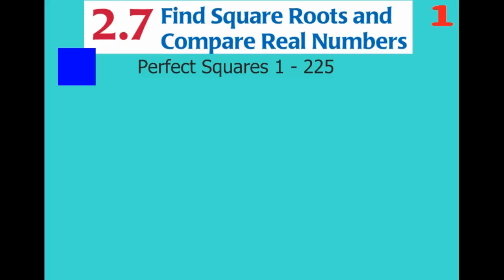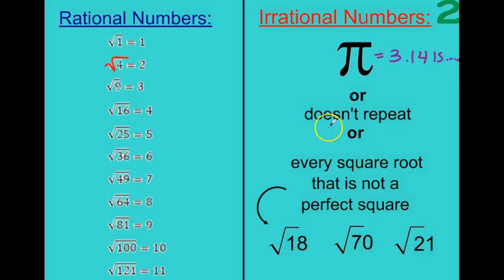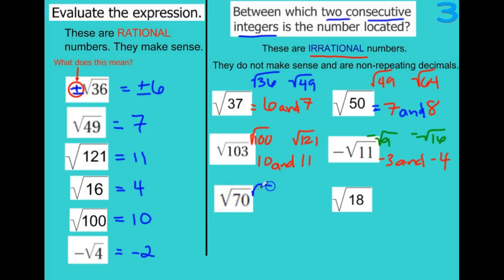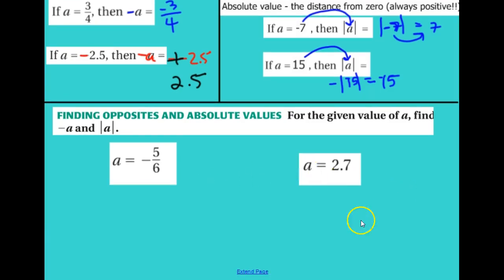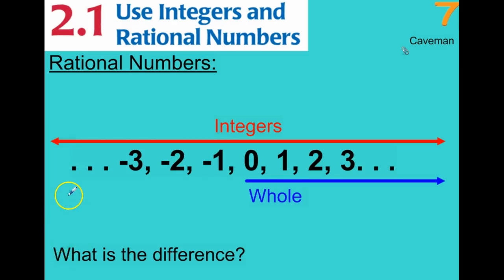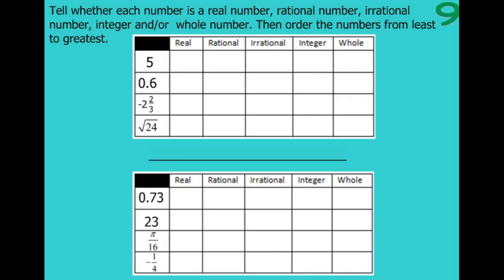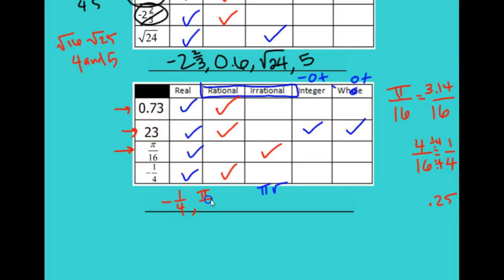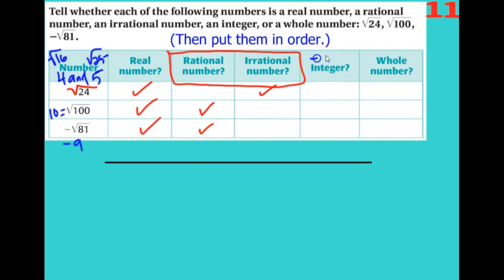NL 2.7 & 2.1 Square Roots and Real Numbers